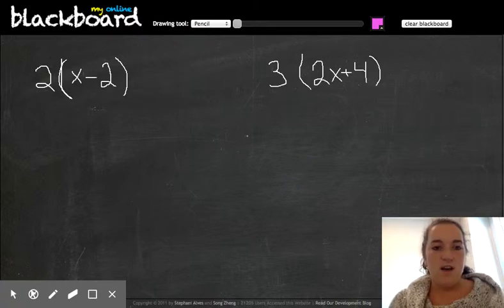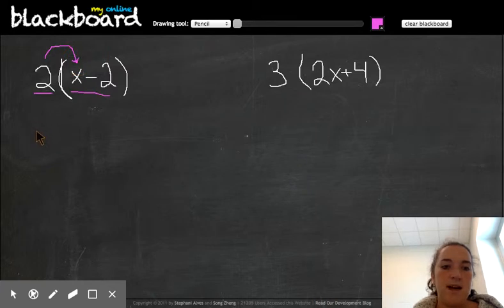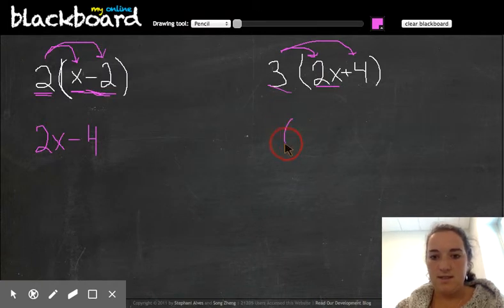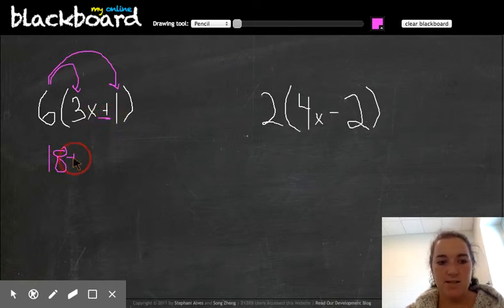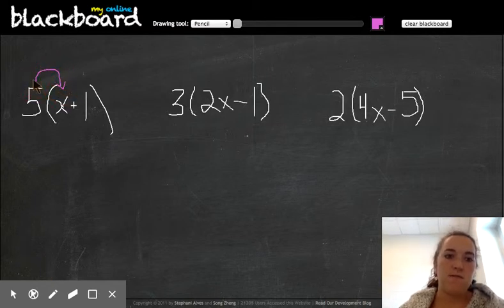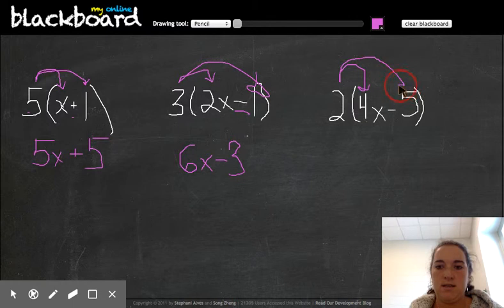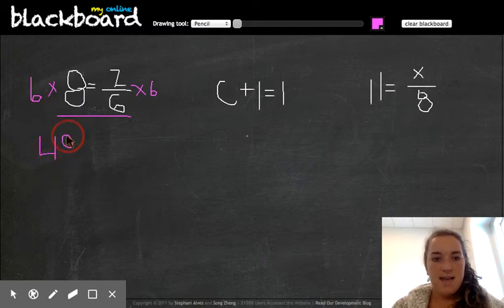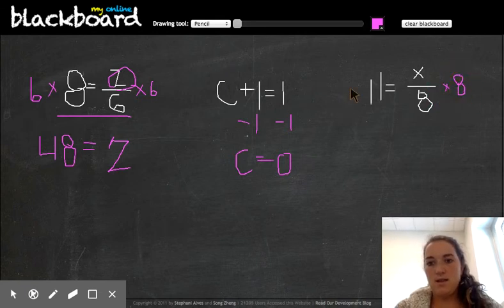9.28 Princeton Tigers